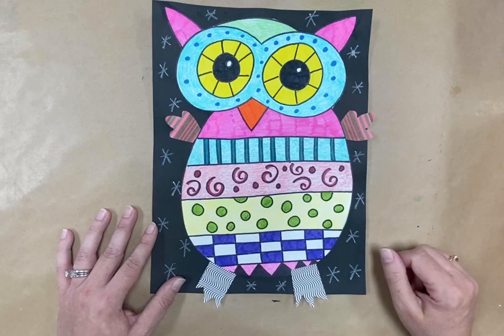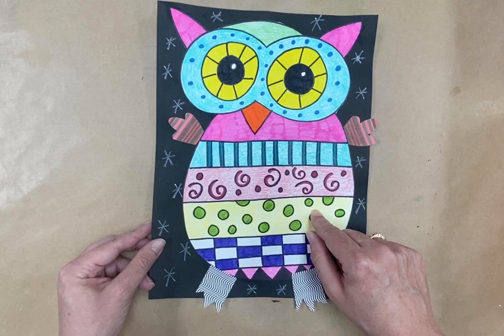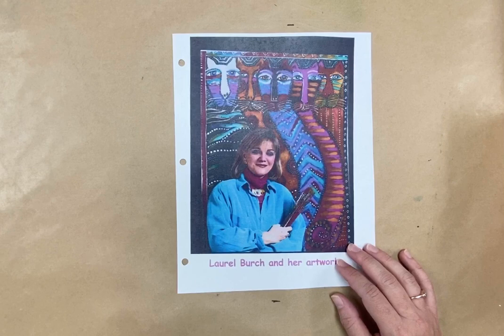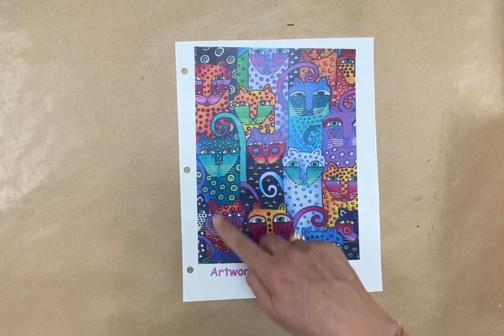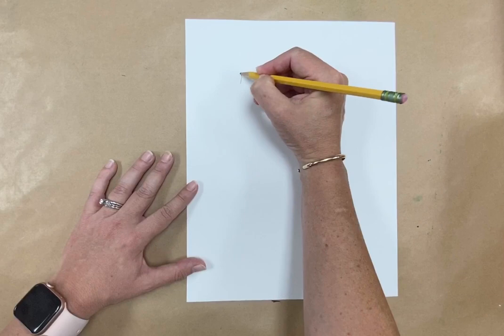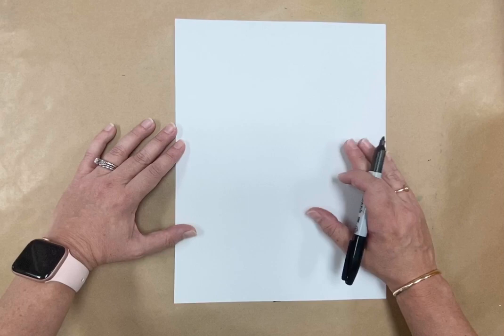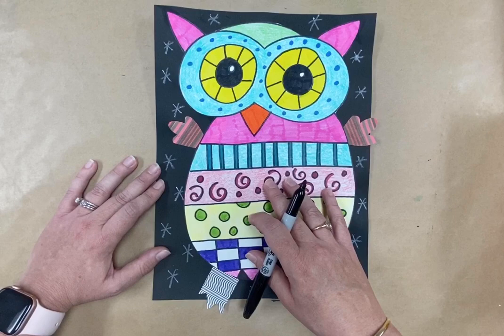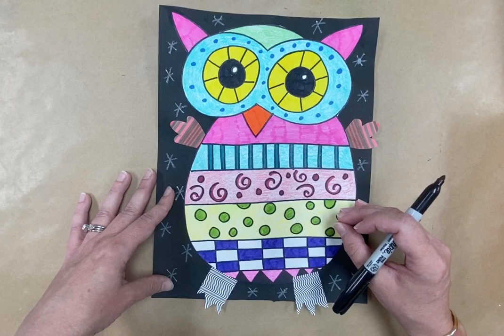1st Grade Laurel Burch Inspired Owl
This project will show students how to create a mixed media owl in the style of the artist Laurel Burch. Materials used are various papers, crayons, markers, scissors, and glue.